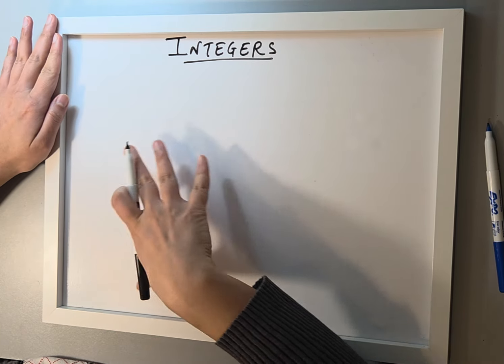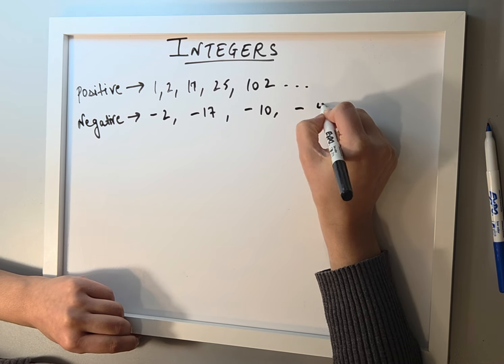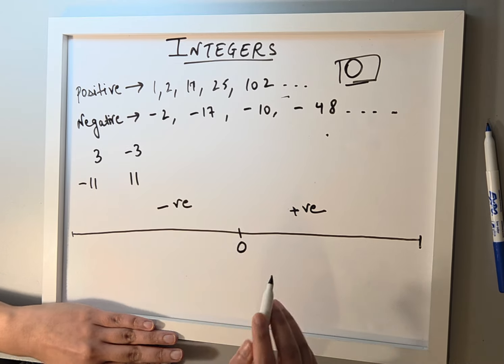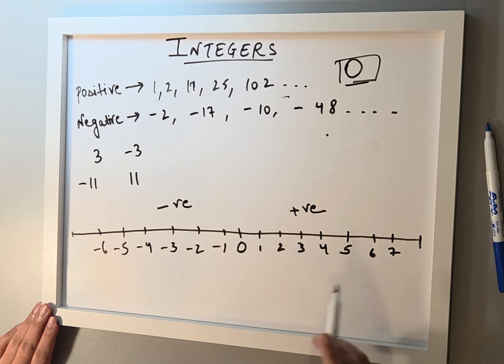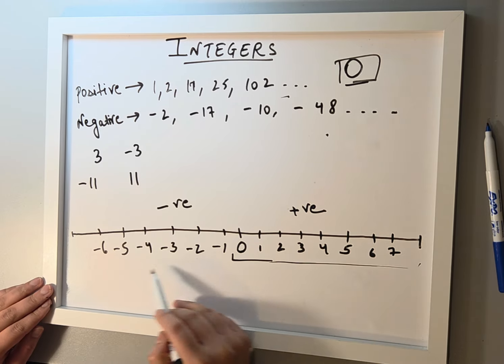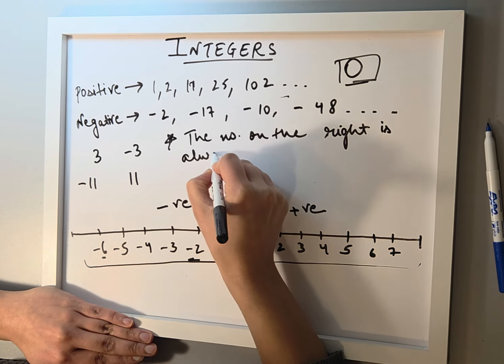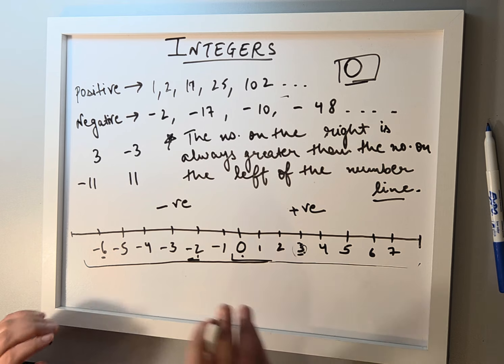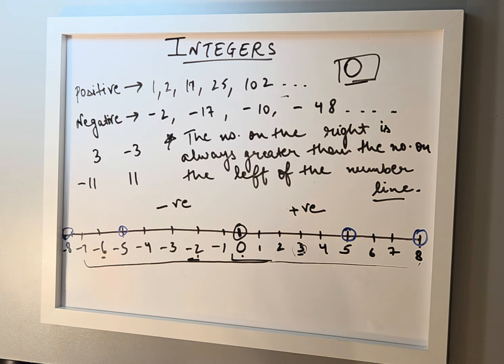How to Represent Integers on Number Line - Integers Part 1 - Grade 7 Maths